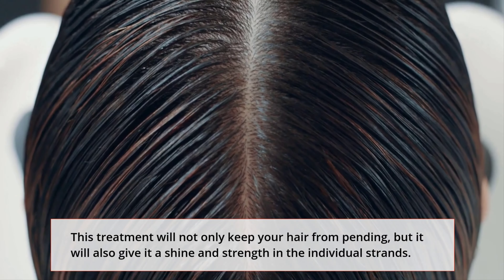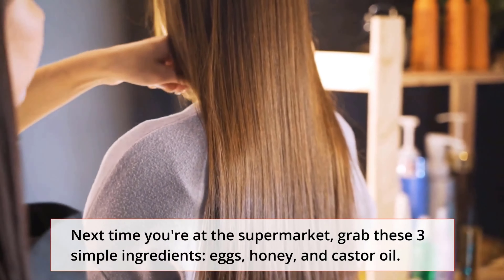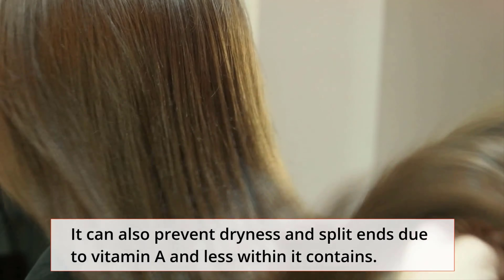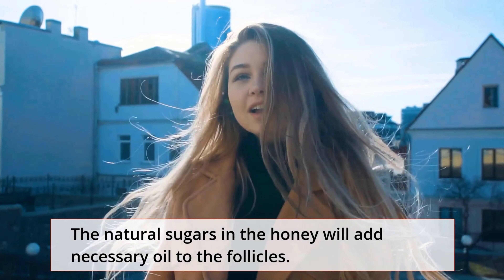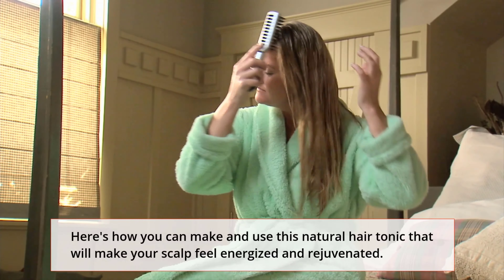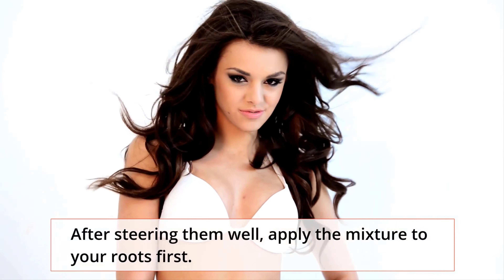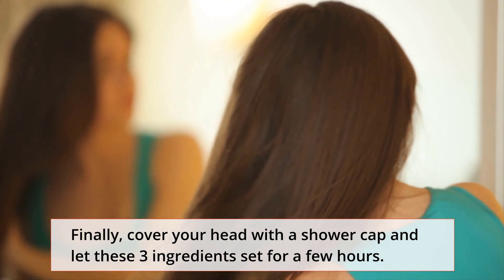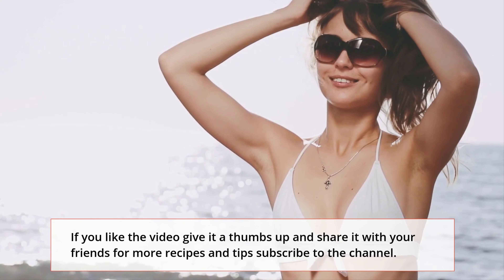How to Use Castor Oil for Hair | Grow Your Hair Faster and Thicker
Castor oil is very popular for its medicinal uses. It is said to be one of the best hair oils for hair growth. Anecdotal evidence suggests that it helps prevent dandruff and other scalp infections. It also helps reduce hair loss and moisturizes hair. In this article, we will break down why castor oil is good for the hair, its side effects, and how to incorporate it into your regular hair care regimen.